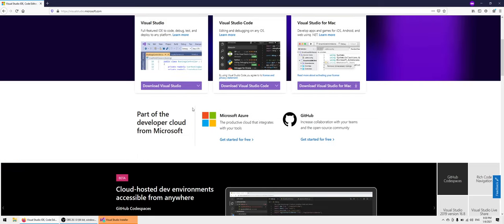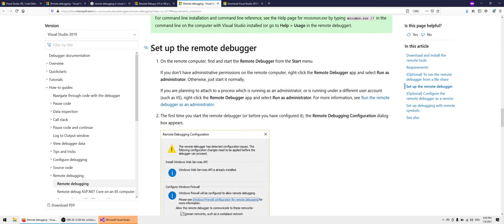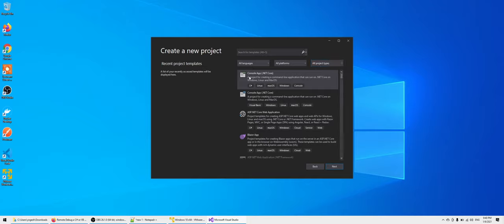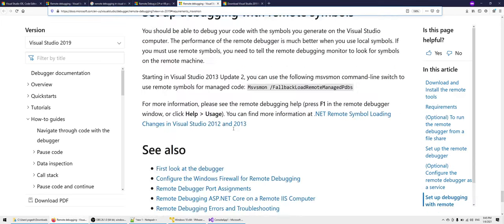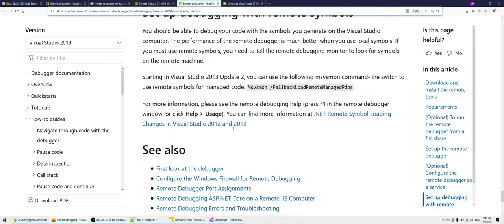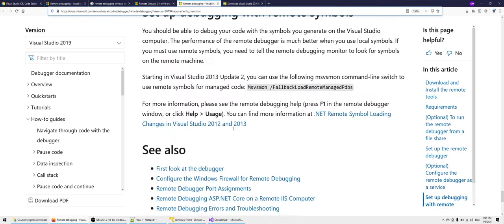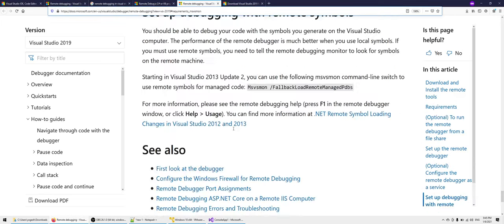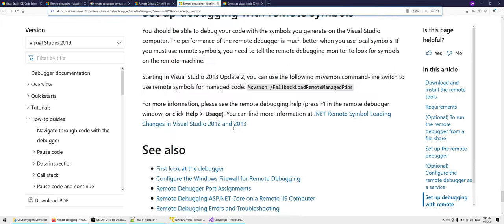Visual Studio 2019 Remote Debugging